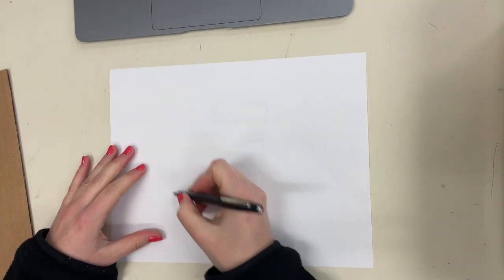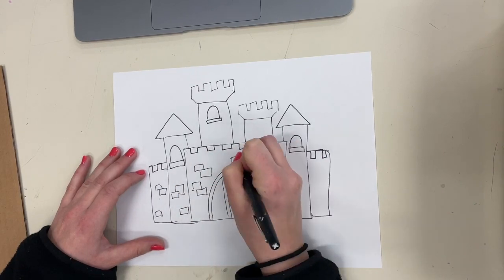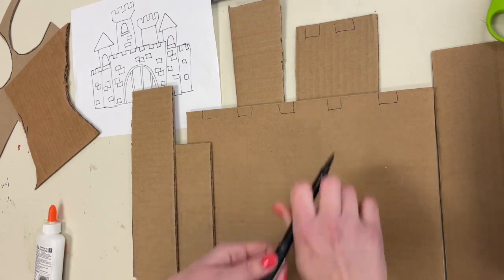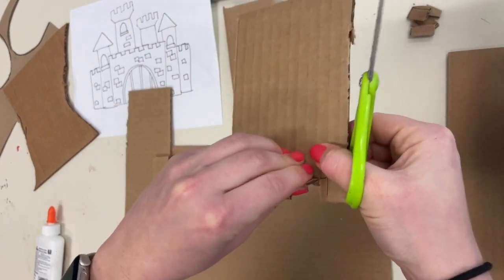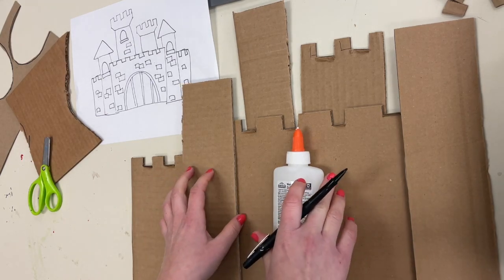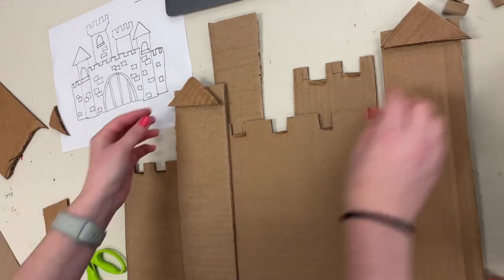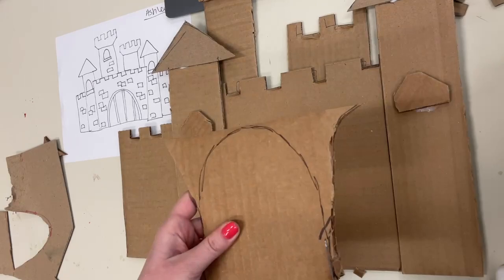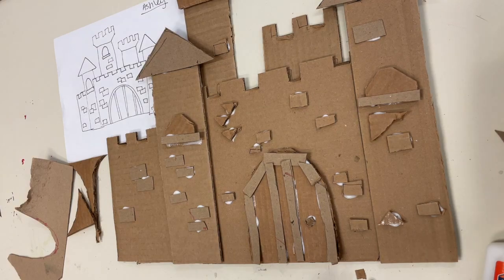2 - Cardboard Castles